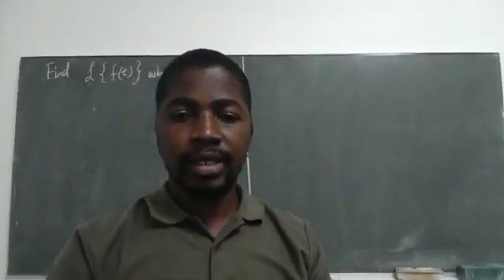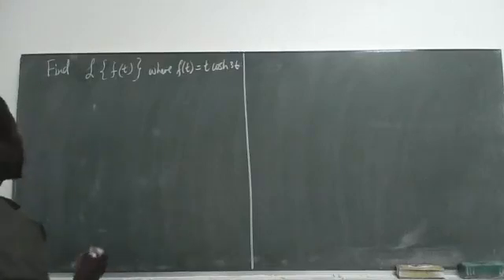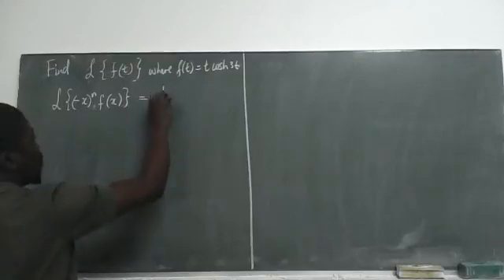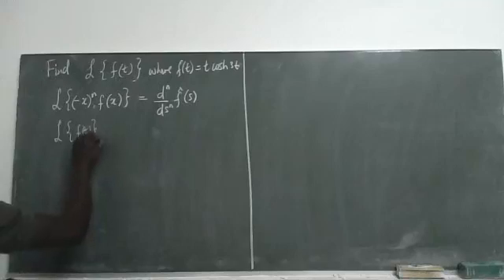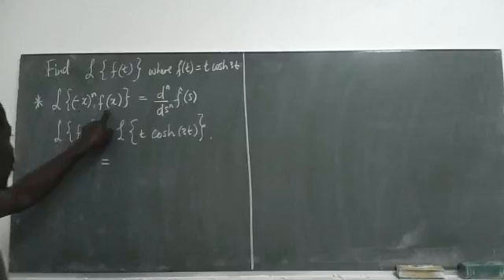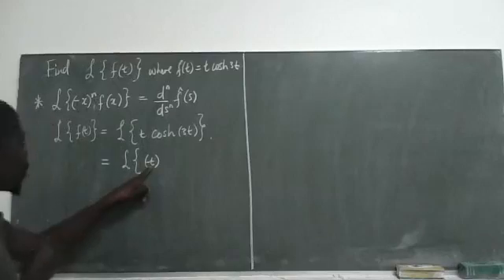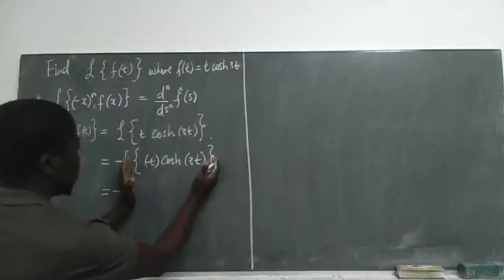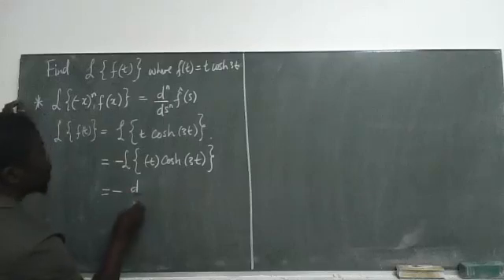Laplase transform of tcosh3t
In this video I illustrate how to find Laplace transform of f(t)=tcosh(3t).